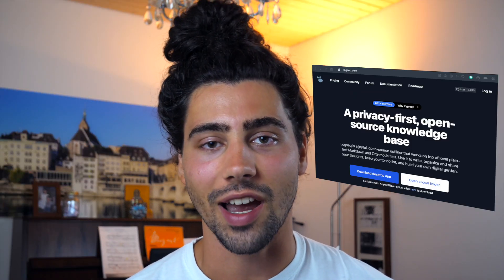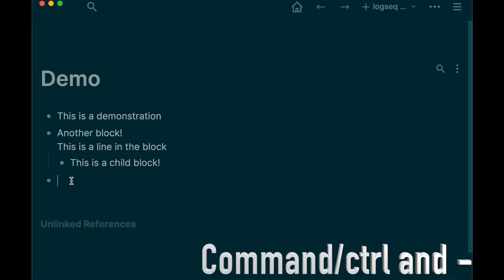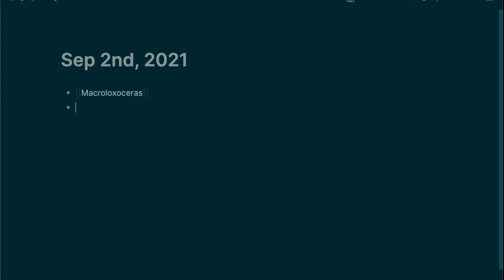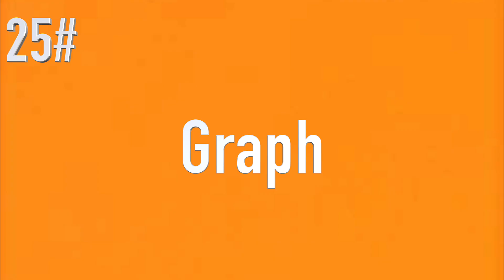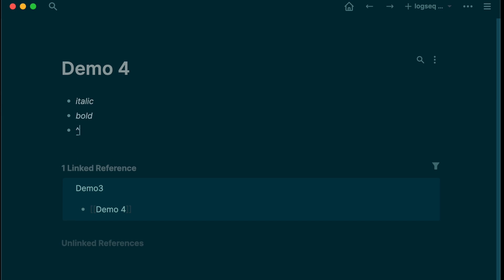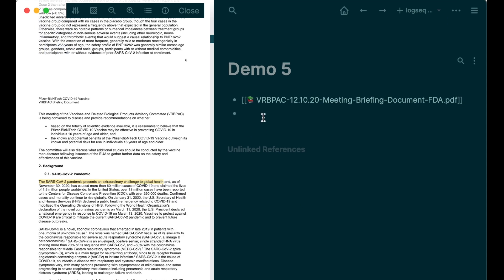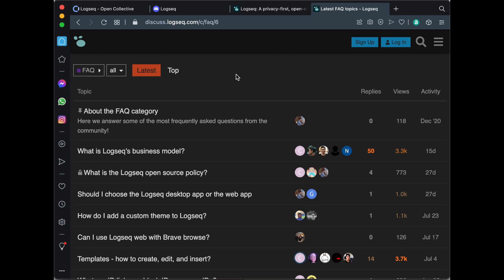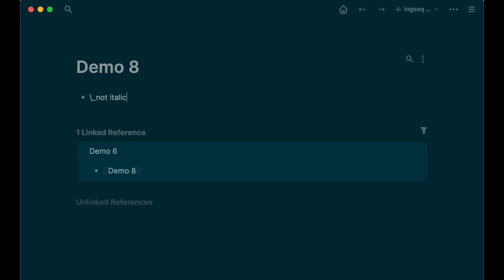50 LOGSEQ TIPS: Beginner to Expert in 6 Minutes | Tutorial | ROAM Research Alternative Free Version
In this video I show you 50 Tips in Logseq to go from Beginner to Expert. I hope you like it😊

Timestamps:

00:00 Introduction
00:11 Introductory Tip
00:19 Does Logseq cost anything?
00:27 Open a directory
00:38 Create a page in Search
00:43 Start a new block
00:46 Create a new line in your current block
00:50 Create a child block
00:54 Hide children blocks
00:57 Isolate a block from the others
01:07 Enlarge or reduce the view
01:12 Type slash to see all commands
01:15 Reference or create a new page
01:19 Open the page in the right sidebar
01:31 Reference a block
01:35 Open the referenced block in the right sidebar
01:45 Backlinks
01:51 Preset journal
02:00 Unindent a child block
02:04 Draw
02:09 More formatting commands
02:13 Embed blocks
02:21 Embed pages
02:29 Tags
02:37 Tasks
02:51 Graph
02:59 Glossary
03:07 Templates
03:27 Search
03:33 Markdown syntax
03:45 Page graph
03:54 Move a block upwards or downwards
04:02 Select all blocks
04:06 Customize shortcuts
04:11 Settings
04:18 PDF Highlights
04:31 Reference a Paragraph of your PDF in Logseq
04:36 Make cards
04:41 Add clozes
04:53 Integrate Zotero and Logseq
05:01 Wiki
05:09 The power of keywords
05:18 See all pages at once
05:24 FAQ Platform
05:29 Discord
05:34 Update once a day
05:39 Privacy
05:51 Logseq works with plain text, that's why...
06:00 Color
06:06 Embed page in cards
06:12 Escape formatting
06:17 Outro

My name is David, I am a medical student in my 4th year💊💉I show insights into the swiss student life and personal tips & tricks on how to develop your ideal study habit.